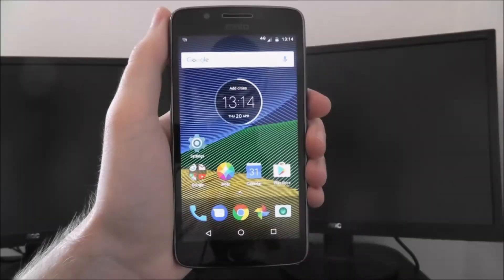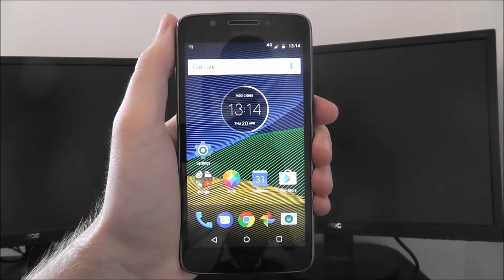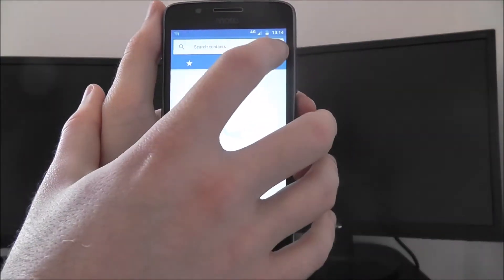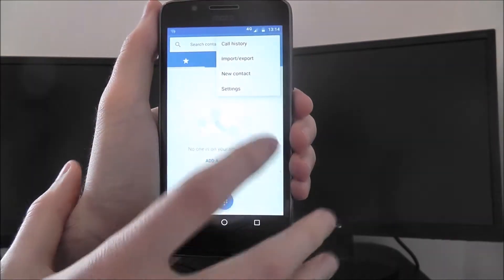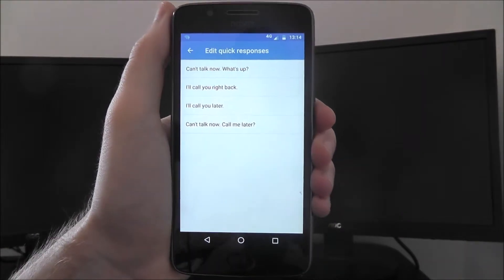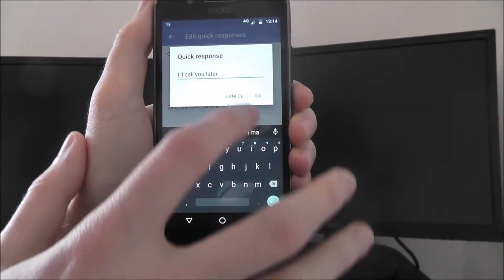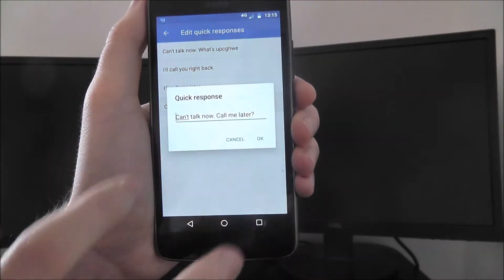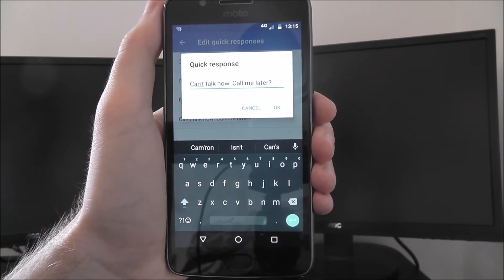How To Edit Moto G5 Quick Responses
This video demonstrates how to edit Moto G5 quick responses.